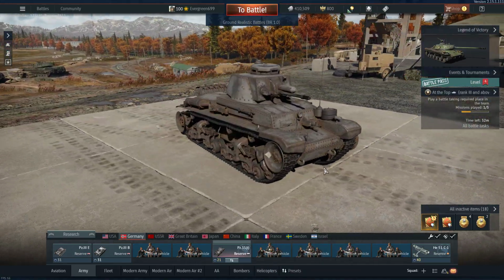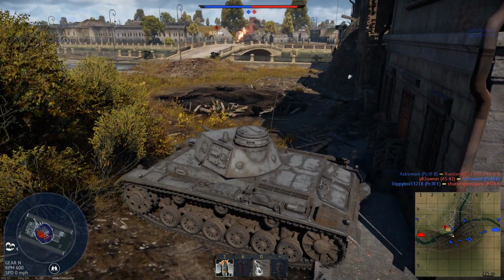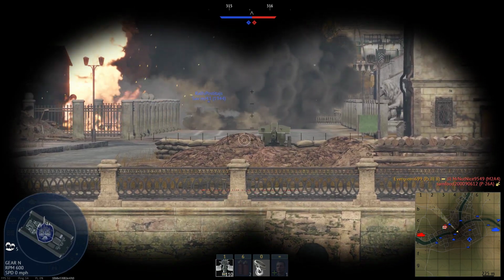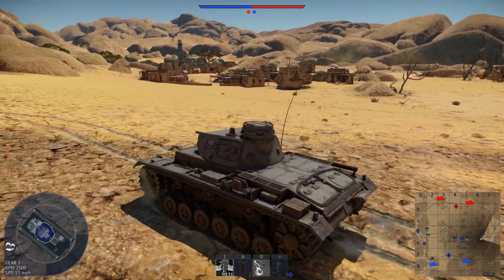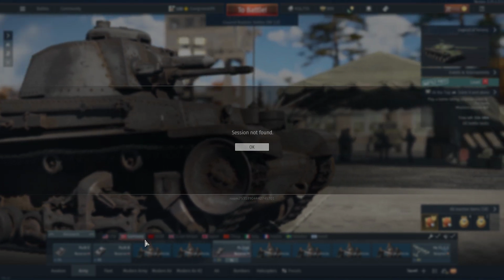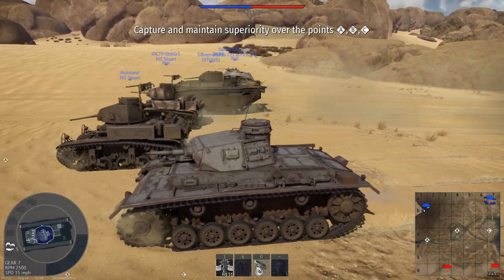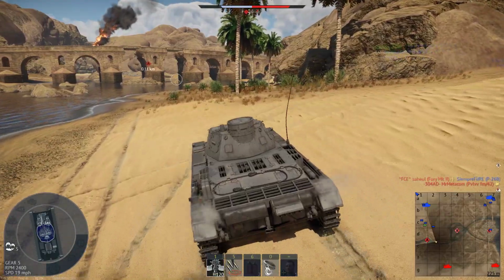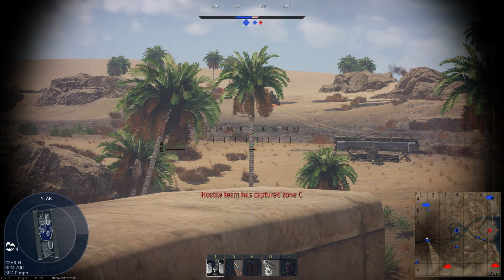War Thunder | German Reserve - 11.0 BR | Victory for the Fatherland! | Part 1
This time we will be expanding our look into other nations. The nation in particular is Germany. German possess powerful tanks. Like the video before, ill be grinding from Reserve to 11.0 tanks.